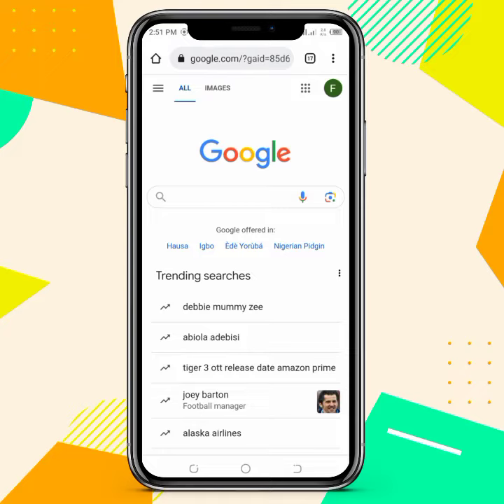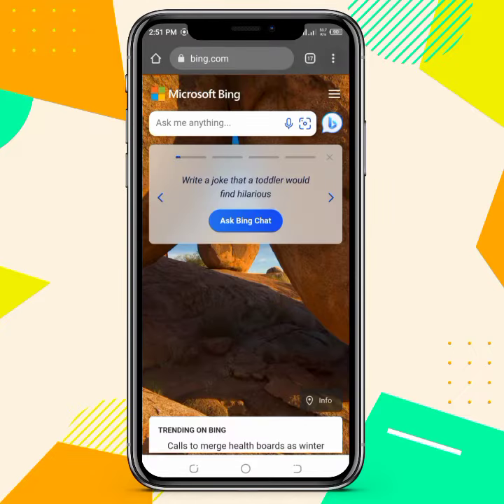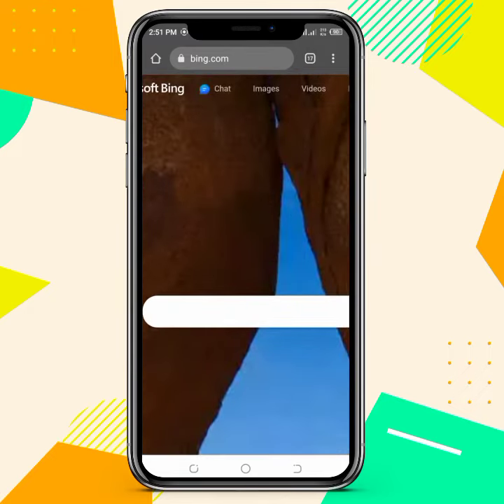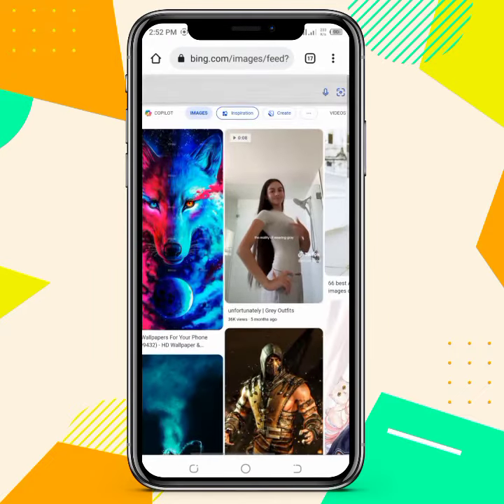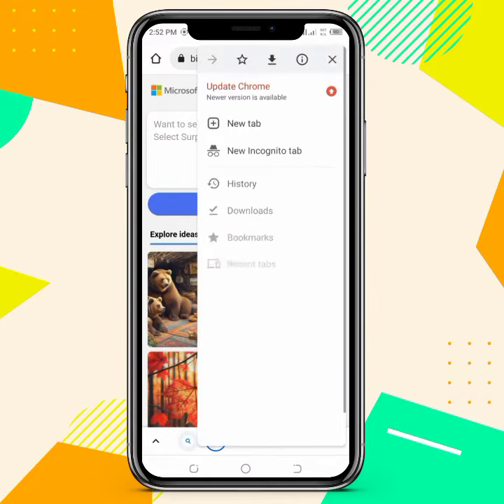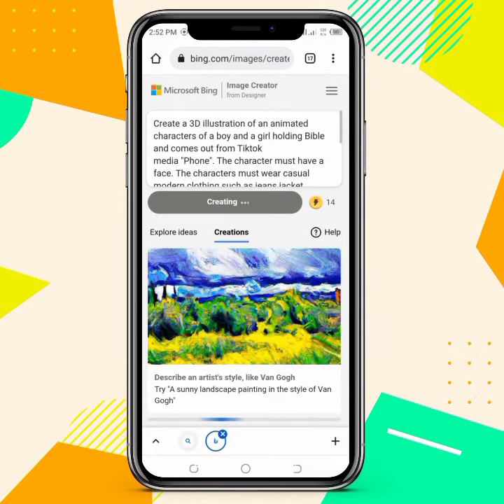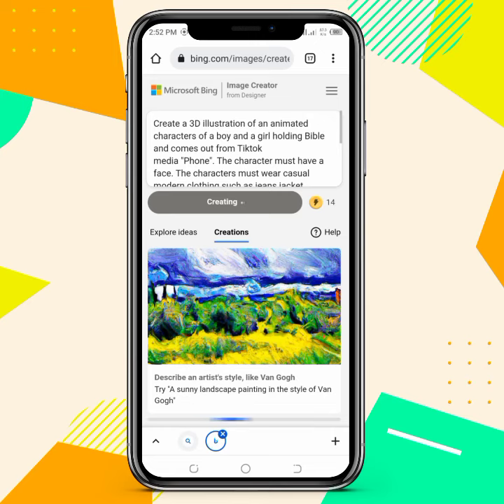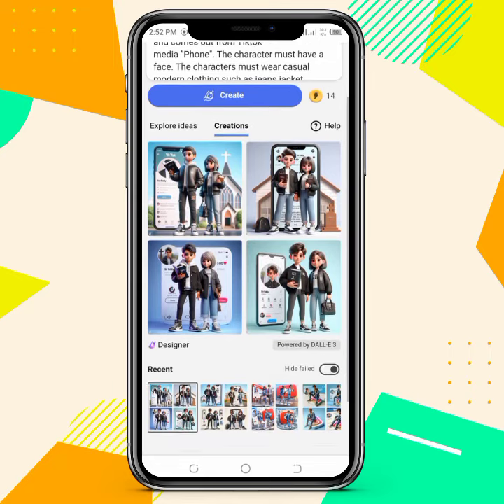How to create 3D Al Social media Images | Ai image generator 2024 | Bing image creator tutorial FREE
In this tutorial, we'll show you how to effortlessly create stunning AI images without any cost! Utilizing the power of artificial intelligence, you'll discover the secrets to generating awe-inspiring visuals that will captivate your audience. Get ready to unlock a world of creative possibilities as we delve into the techniques and tools required for creating outstanding AI images. From conceptualization and ideation to execution and finalization, we'll take you through the entire process. Our tutorial will cover an array of free AI image creation platforms and software, ensuring you have a plethora of options to choose from. We'll walk you through the features and functionalities of each tool, enabling you to make an informed decision that suits your preferences and requirements. Learn how to harness the potential of AI algorithms to transform ordinary images into extraordinary works of art. Discover the tricks of the trade to enhance colors, add stunning effects, and generate professional-quality visuals that leave a lasting impression. Join us as we demystify the complexities of AI image creation, making it accessible to everyone, regardless of prior experience. You'll gain insights into various techniques, shortcuts, and insider tips that will boost your efficiency and productivity. Whether you're a content creator, graphic designer, or simply passionate about creating visually captivating images, this step-by-step guide is tailored for you. Unleash your creativity and leave your audience in awe with the power of AI image creation.

👇 Prompt 👇

Create a 3D illustration of an animated
characters of a boy and a girl holding Bible and comes out from TikTok
media "Phone". The character must have a face. The characters must wear casual modern clothing such as jeans jacket Huddy black color and air Jordan white color. sneakers shoes and the girl must carry bag. The church must have a name "RCCG". The background of the image is a church with a username
"SIR EDDY" and a profile picture that
match.

How to Create Logo using pixellab